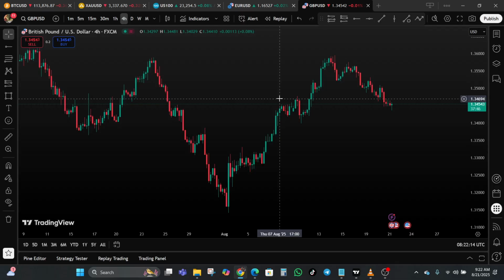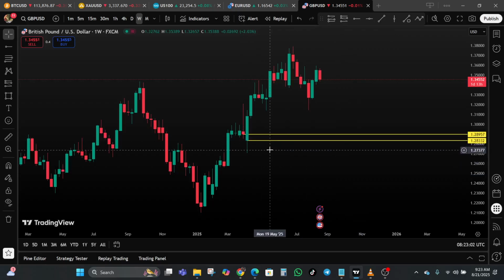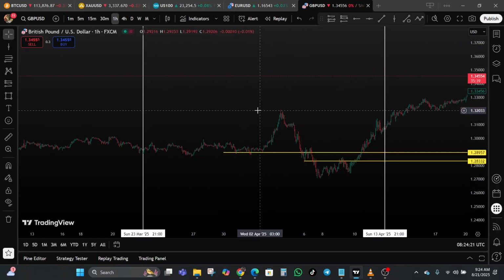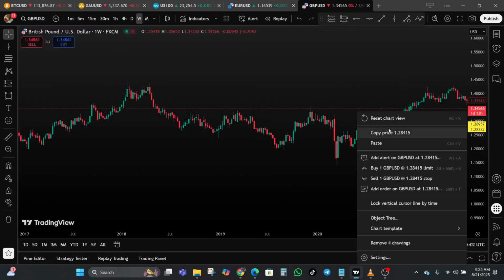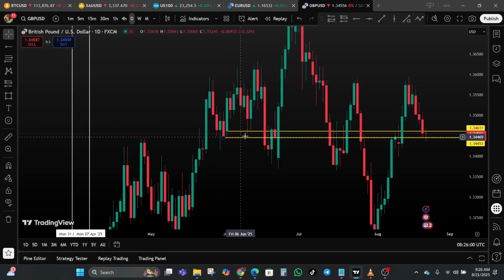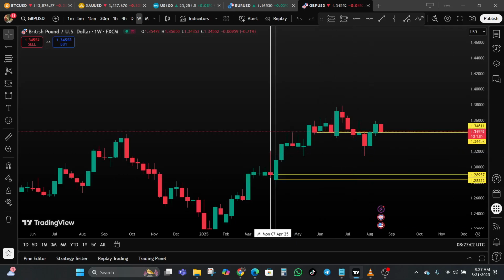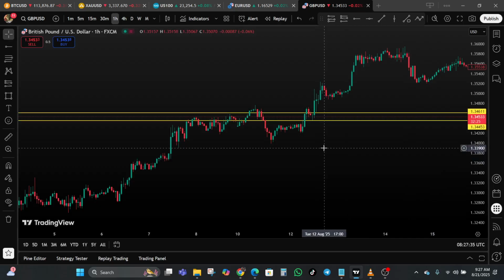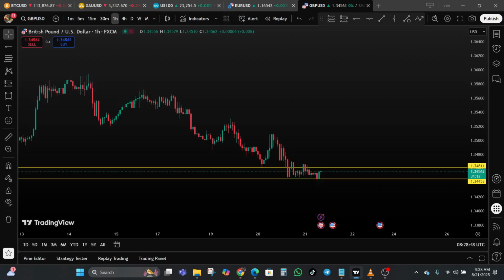How To Identify ICT NWOG and NDOG For Trading – Smart Money Guide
Understanding ICT NWOG and NDOG is key for any trader studying Smart Money Concepts. NWOG stands for New Week Opening Gap, and NDOG stands for New Day Opening Gap. These are specific market imbalances that form at the open of a new trading week or day. Learning how to identify and use them correctly can help traders align with institutional price action and avoid being caught off guard.

In this video, we explain how to identify ICT NWOG and NDOG for trading. You’ll learn what these gaps represent, why they form, and how to mark them correctly on your charts. We’ll also cover how price often reacts to these opening gaps and why they are important reference points for both intraday and swing trading strategies.

The core idea is simple: when a new trading week or day begins, price sometimes opens away from the previous closing level, leaving behind a gap. These gaps act as magnets, with the market frequently returning to rebalance them. By recognizing NWOG and NDOG, traders can anticipate where price may retrace or where potential continuation setups might form.

If you want to sharpen your trading skills and build confidence in identifying institutional reference points, mastering ICT NWOG and NDOG is essential. Watch the full breakdown to see exactly how to spot them and apply them in your trading.